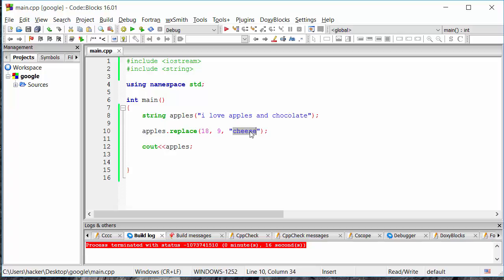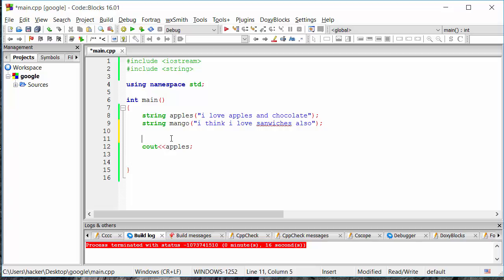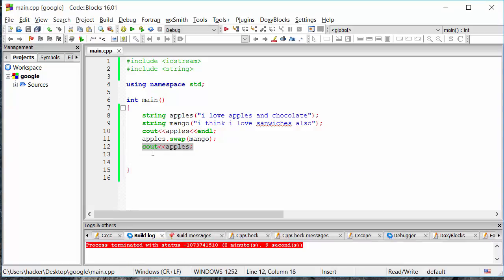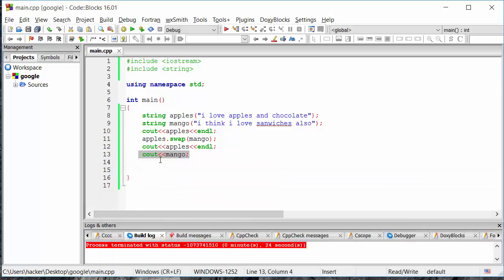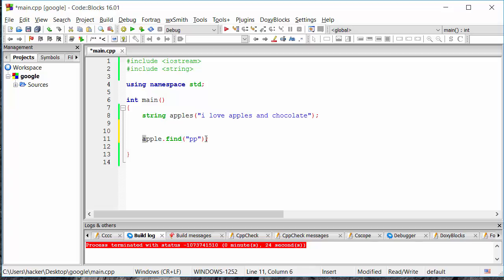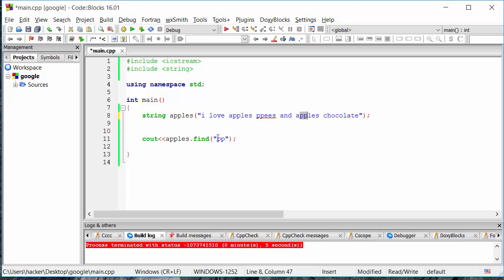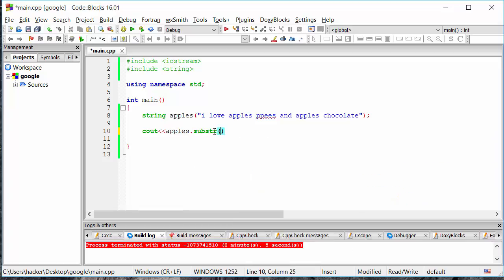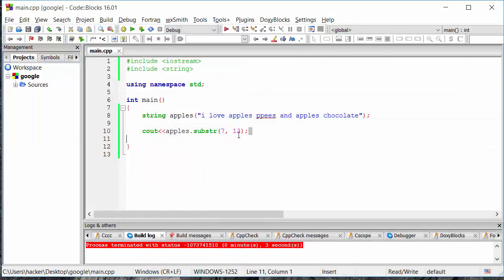Abhansh's C++ tutorial 27 more on string functions